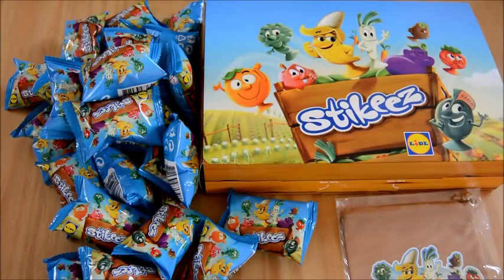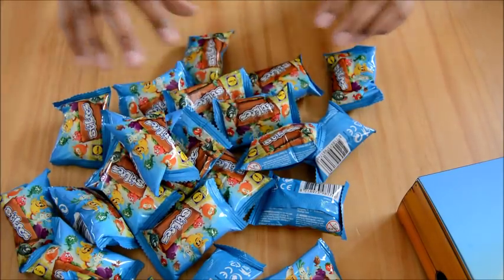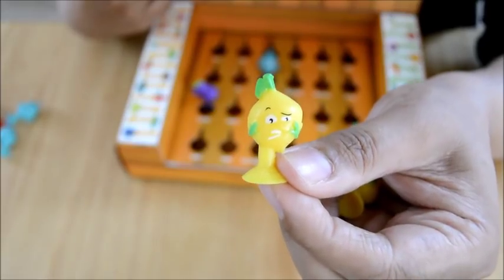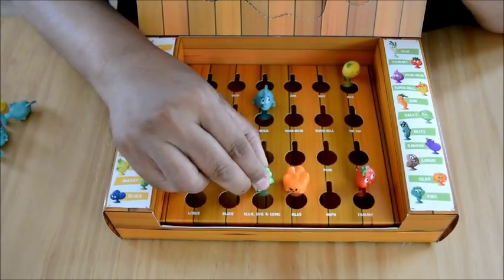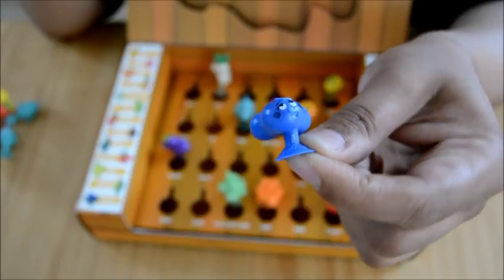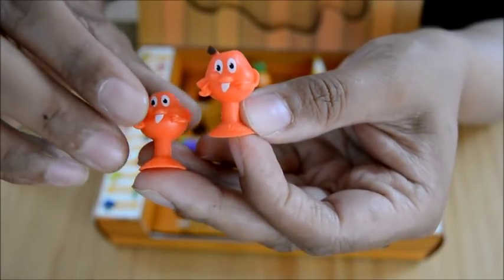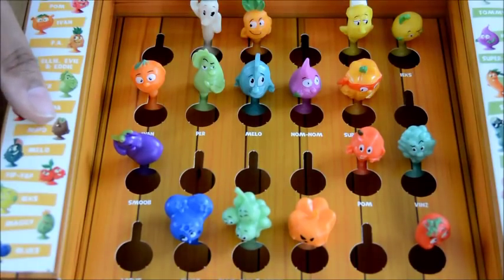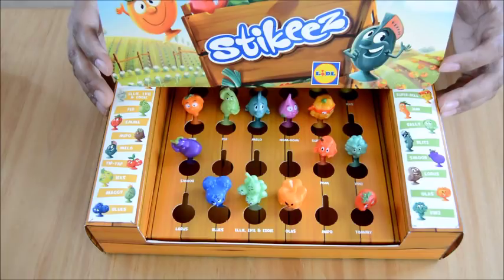LIDL FRUIT AND VEG STIKEEZ 2017 | Collector Bag, Box and 25 Stikeez Surprise Pack Opening | DSV Toys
In this video, we open and review the brilliant new Fruit and Veg STIKEEZ collection available at Lidl in August 2017. We show you the collector bag, an amazing collection box to store the Stikeez and 25 packs of Stikeez surprise packs.